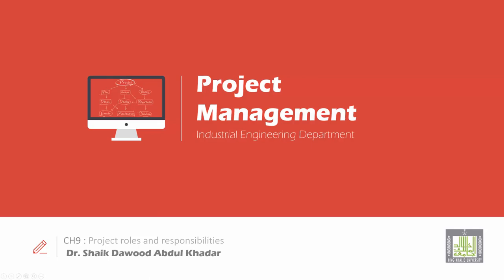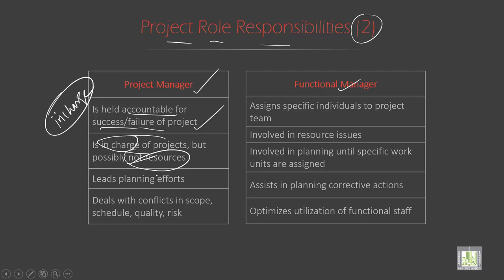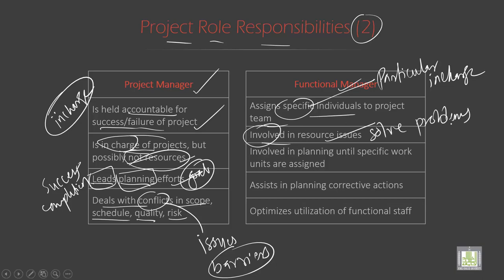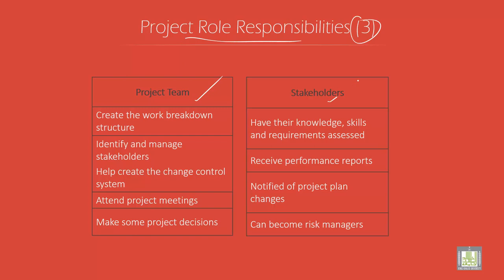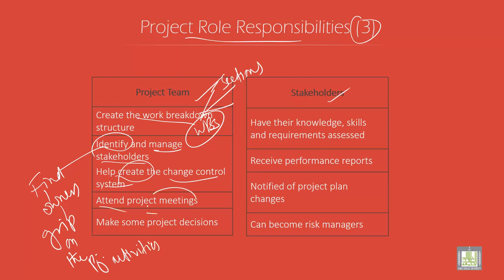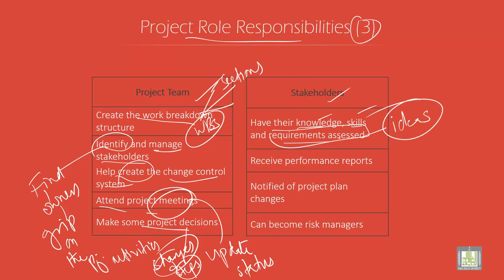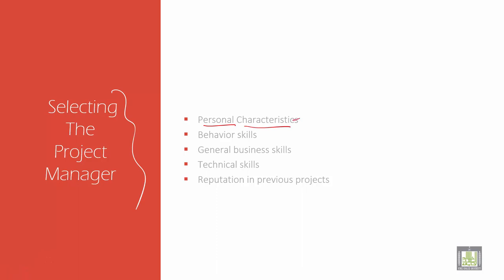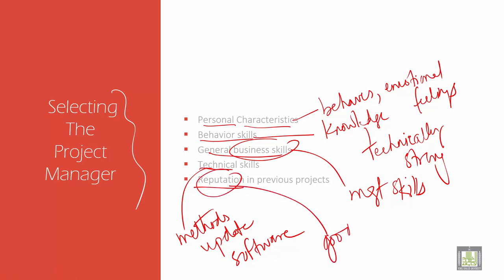Project Management | 9-2 | roles & responsibilities - 2,3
الوحدة 9 :  Project roles and responsibilities
الدرس2 : roles & responsibilities - 2,3
Project Roles & Responsibilities-2
Project Roles & Responsibilities-3